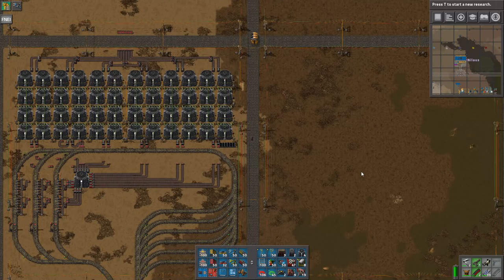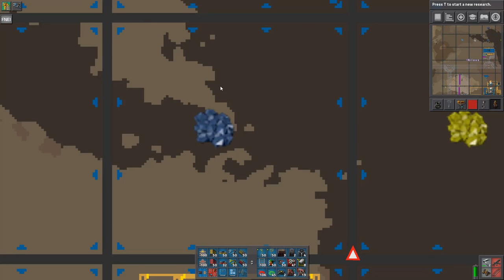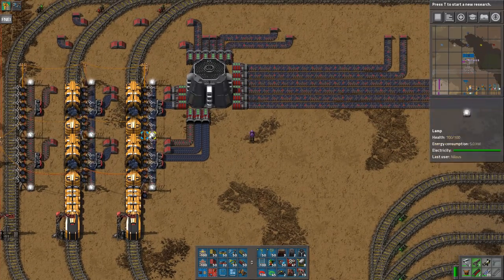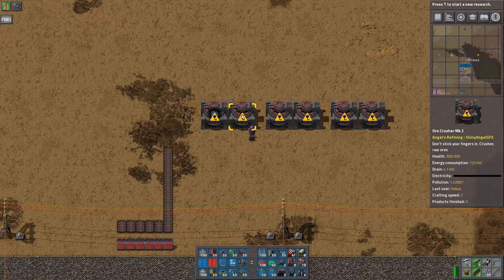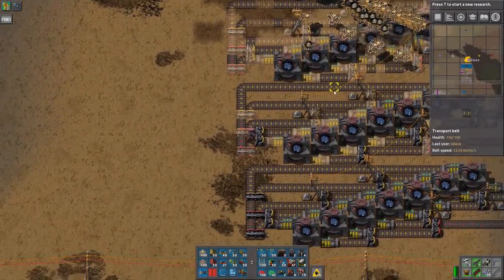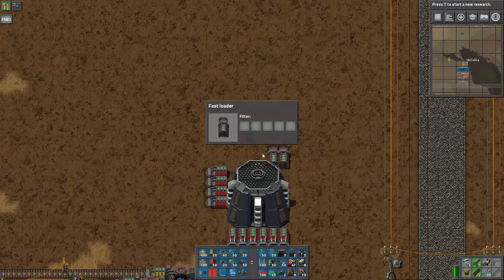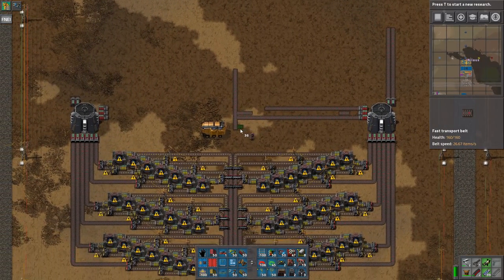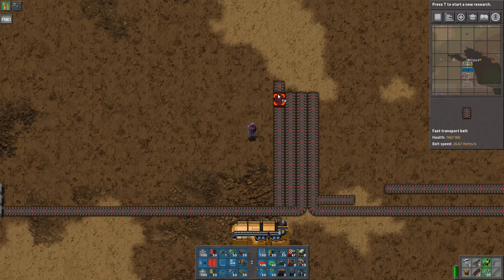Factorio 0.16 - Angels Mods Tutorial Lets Play #17 INDUSTRIAL CRUSHING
Factorio 0.16 Tutorial series with Angels and Bobs mods:
- Focus on explaining what I build and why I build it
- Focus on explaining the natural progression through Angels Mods to make it more manageable
- Focus on good designs and using the mods as intended
- Disabled biters to focus on the challenge of the mods

Schedule:
Tuesday, Thursday, Saturday, Sunday 7 PM CEST / 1 PM EDT

Mods:
All of Angels
All of Bobs
My usual Quality of Life mods
(see the website for details)